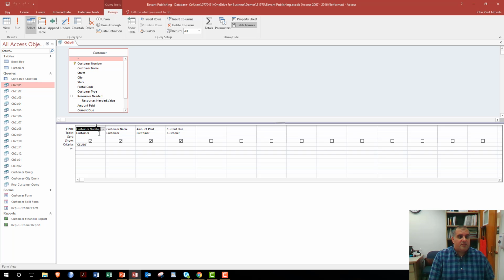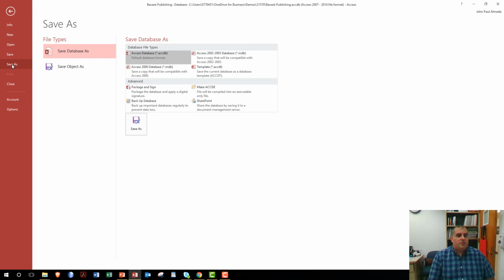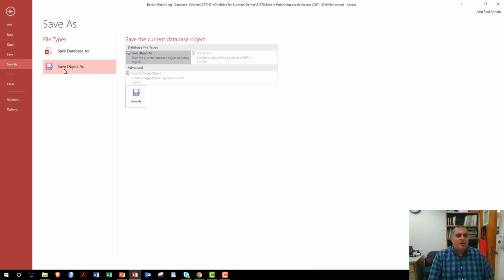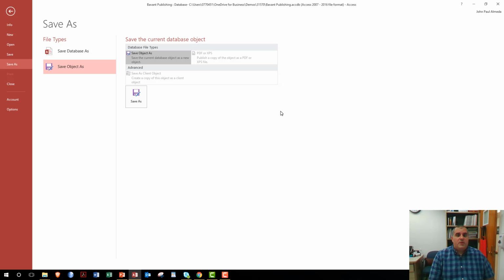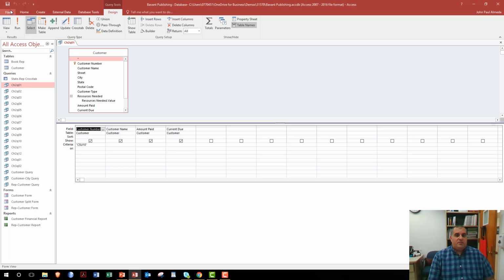COSA 50: Week of October 29, 2017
This week, we are wrapping up the second part of our two-part series on Microsoft Access.